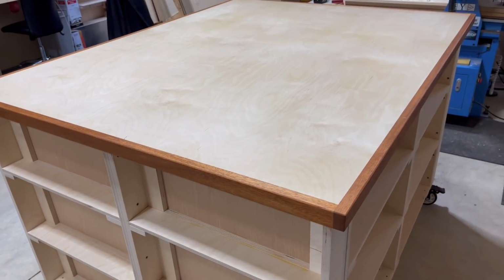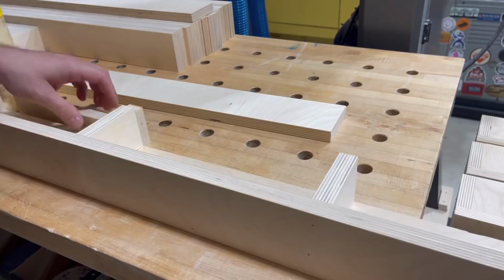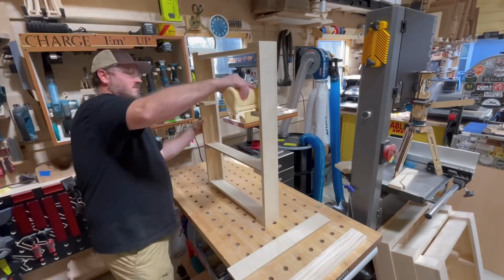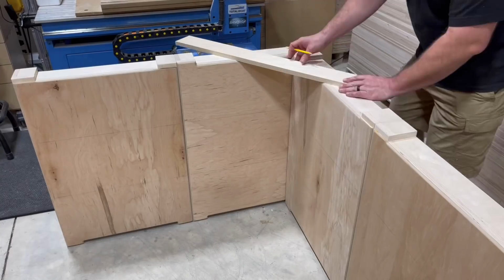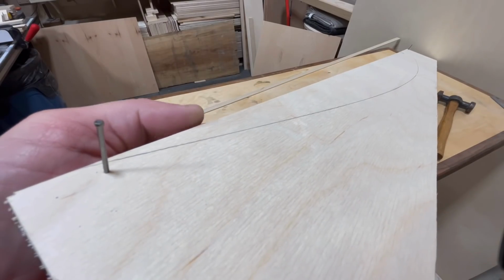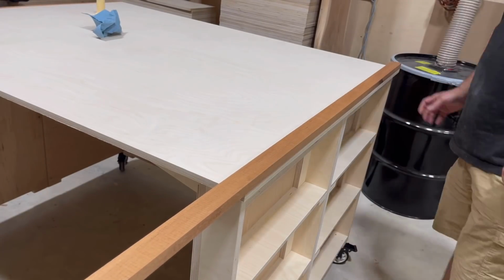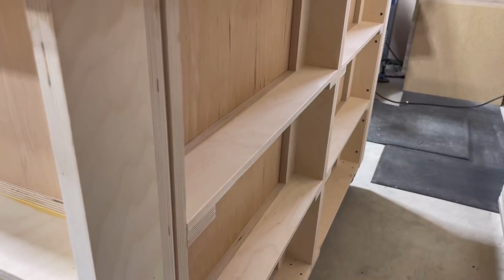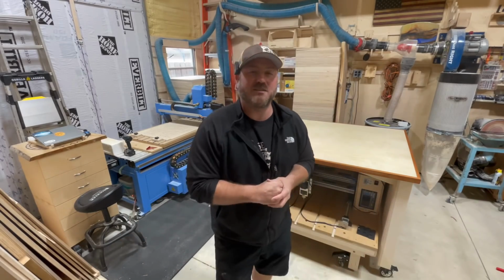MASSIVE Assembly Table with Custom Storage Underneath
This massive assembly table has A very customizable underneath area.

A Huge Thank You to My Patrons: Updated List coming soon
Both dust collection products here
$20 Cyclone
Jet Centrifugal

the CNC software I use.
Great gifts for makers:
Locking Casters
Squeeze Bottles
Deli Containers w/Lids
Tadpole Tape Cutters
Diablo 60 tooth 10” fine finish blade
100 PK Utility Blades
Paste wax

Finishes and solvents
Paste wax
Wipe on poly
Halcyon Clear
Mineral Spirits

Tools
Cordless angle grinder
Cordless circular saw
Cordless drill/driver combo
Cordless router
Cordless mini blower
Pneumatic brad nailer
Air compressor

Wood glue
Epoxy resin
5 Minute epoxy
Spray glue

MISC
Plastic Pastry Bags
Deli storage Containers

Clamps
24” bar clamps
12” HD f-style
Quick release clamps

Tape
1 3/4” blue tape
1” blue tape 3pk
Gorilla Tape, Strongest ever
Tyvek Tape, Best for resin masking
Wood grain duck tape